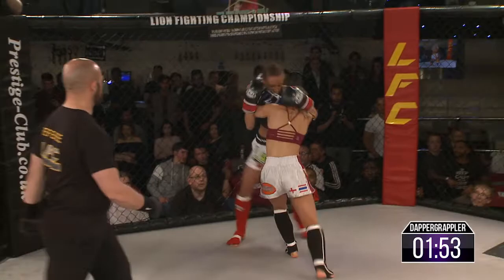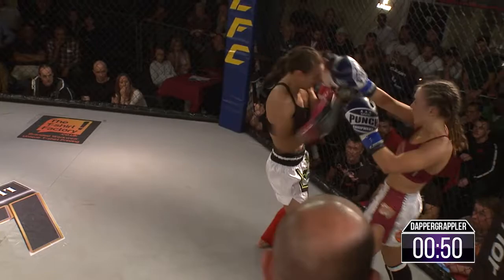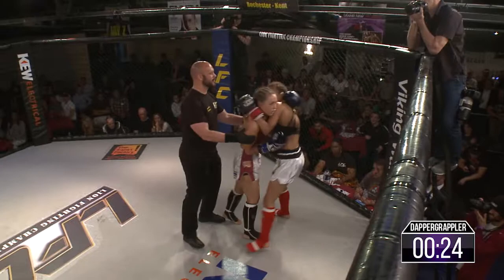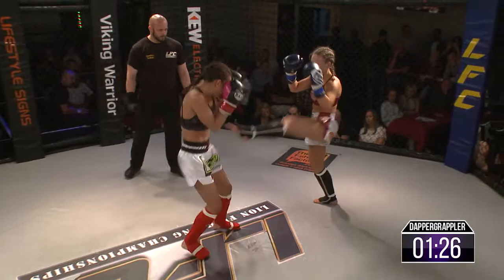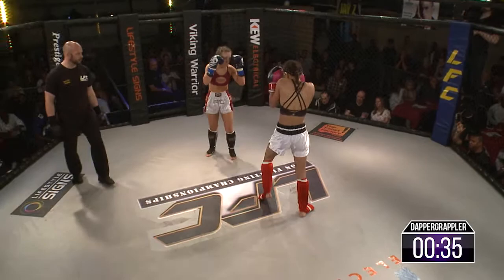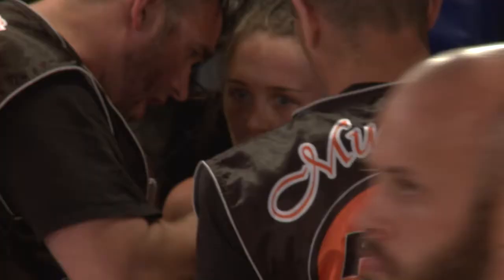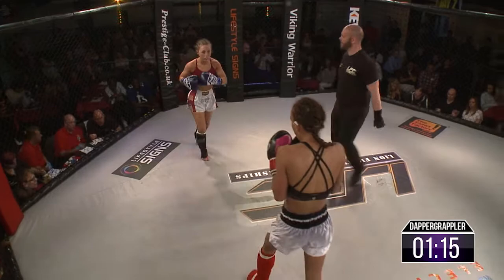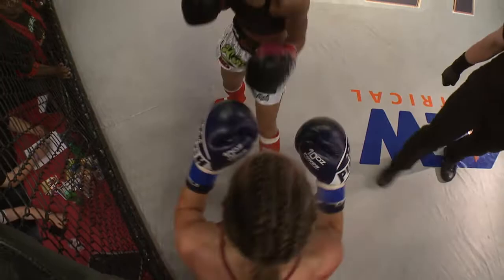Lion Fighting Championships LFC12 - Jemima Beal VS Alanna Sheriden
Lion Fighting Championships

STRAW WEIGHT AMATEUR K1

Jemima Beal – Fighting Tigers VS Alanna Sheriden – Ko Next Generation